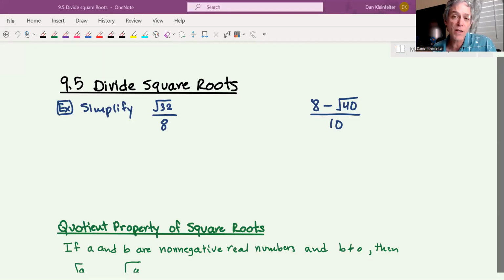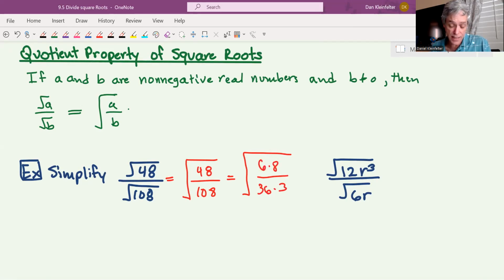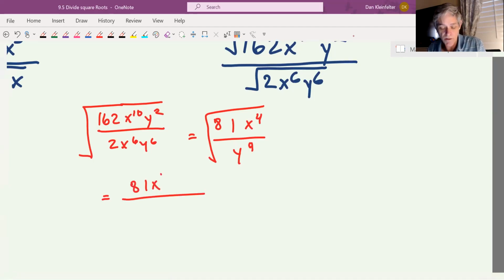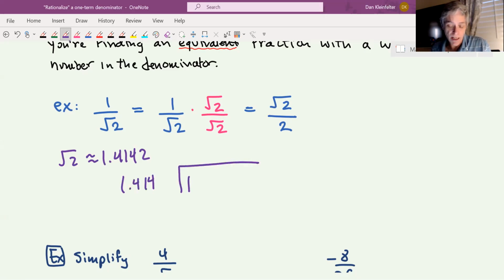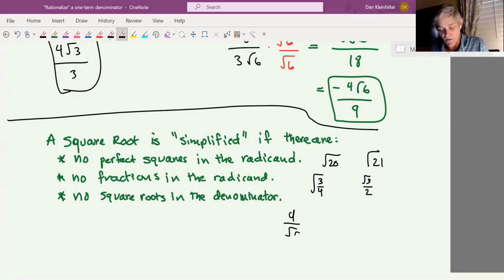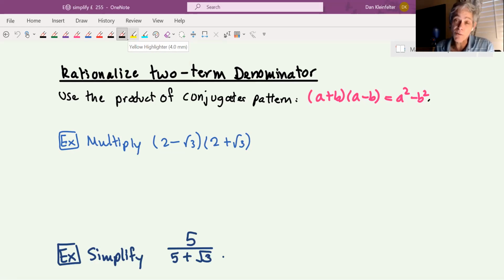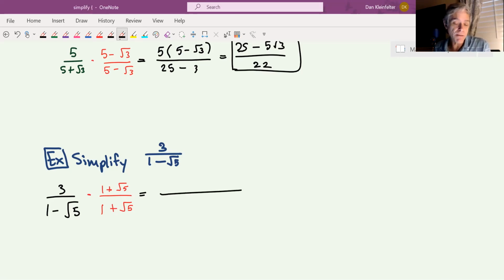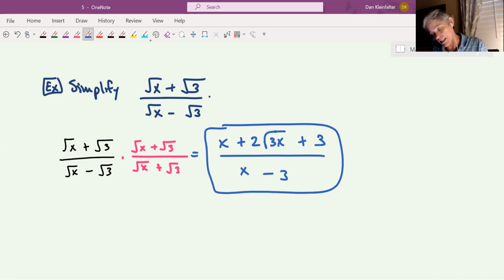M54 9.5 Divide Square Roots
How to divide square roots by applying the quotient property for square roots. Also covers rationalizing denominators.